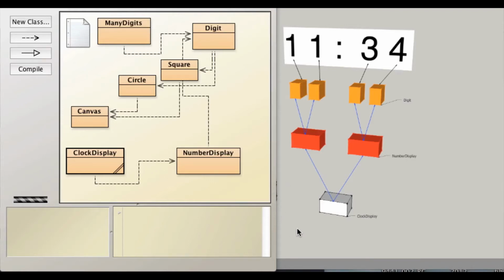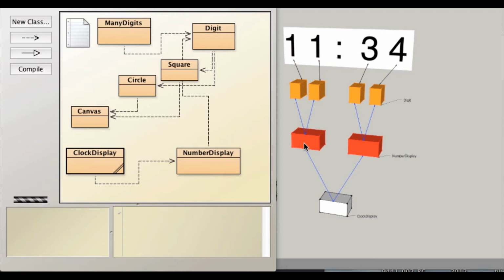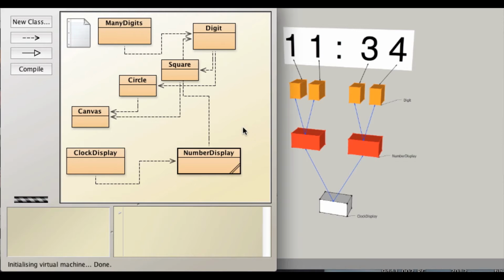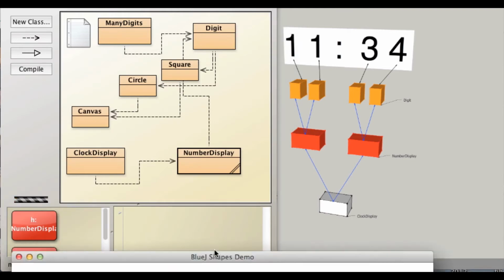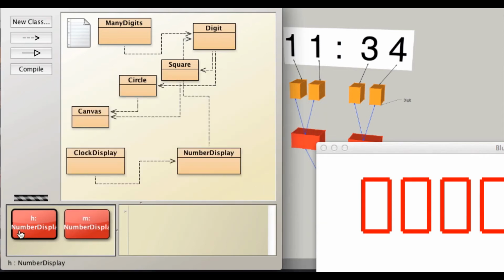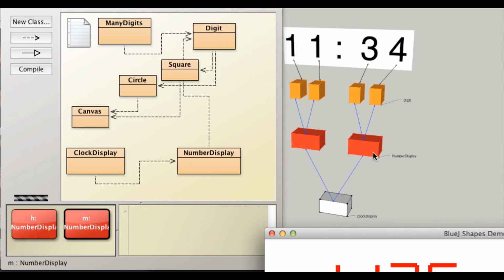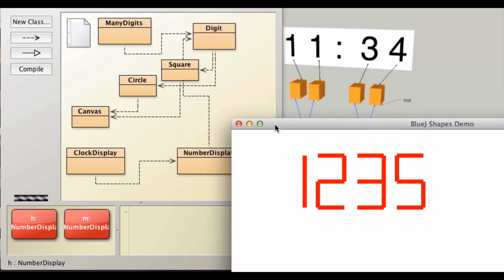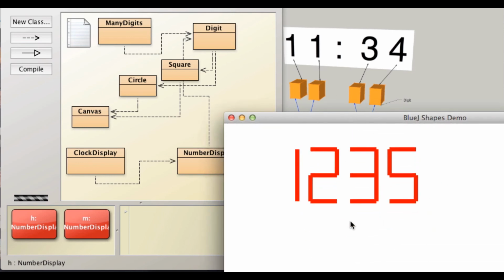Digital Clock Program Conceptualization